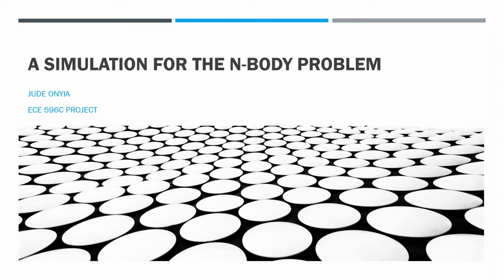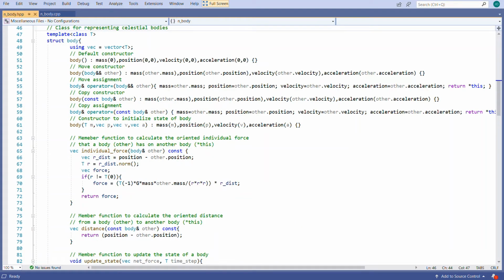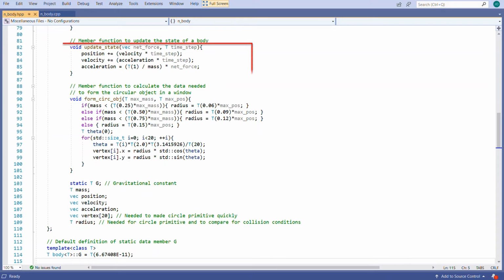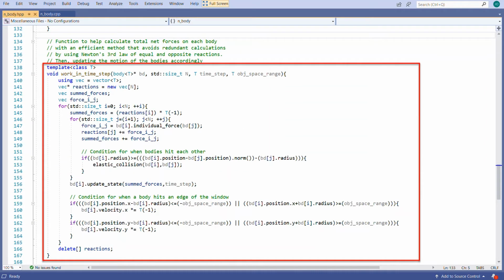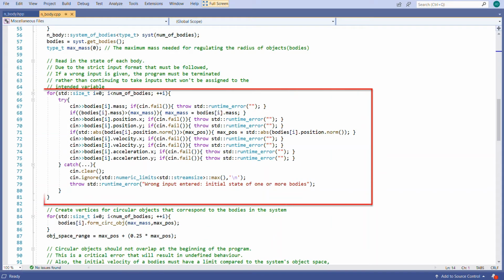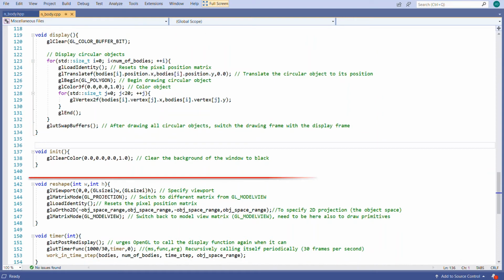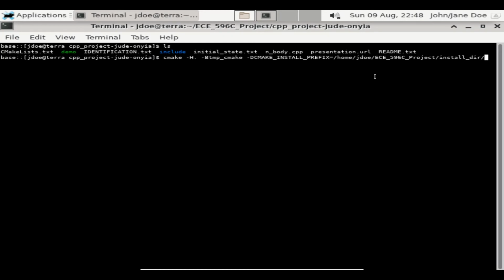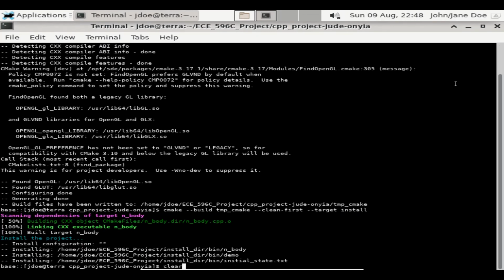ECE596C Project Presentation: A simulation for the N-body problem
The n-body problem is the complication involved in predicting the movements of celestial bodies within a system as they interact with each other gravitationally.  This project will contribute in realizing an estimated prediction of the motions within an arbitrary system, and it will provide visual aid in understanding these dynamics while under certain constraints.